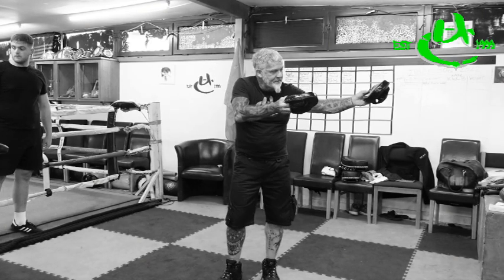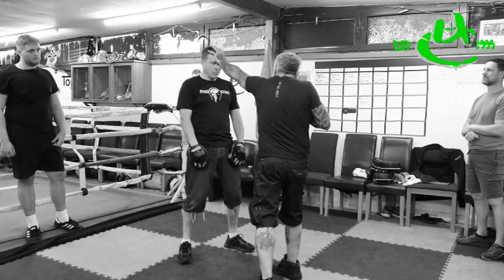UC Wed Night Ranging Drill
Here is a drill geared around understanding range from a high line tool perspective. Influence here comes from my US brother Dom Roso of Dynamis Alliance and ARMR UP!

You want to learn to defend yourself?

Get our UC Online Subscription:

- over 350 digital videos as a stream
- over 280 hours runtime
- over 20 ebooks (you can read with our online PDF Reader)
- monthly new content
- exclusive workshop videos
- own UC Online App